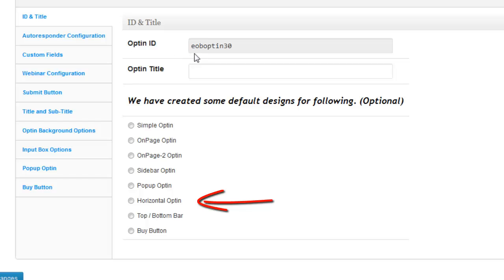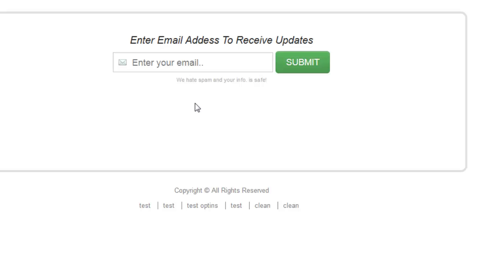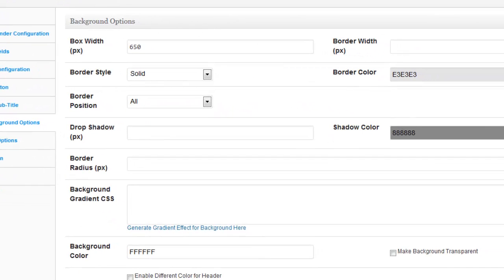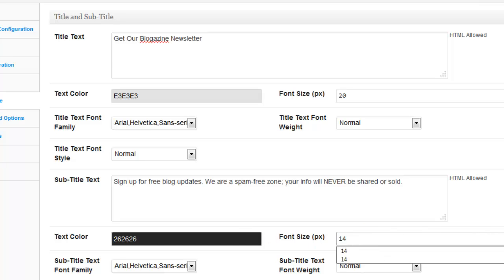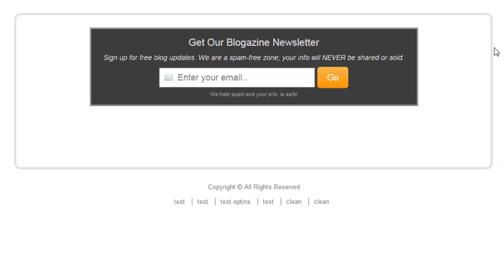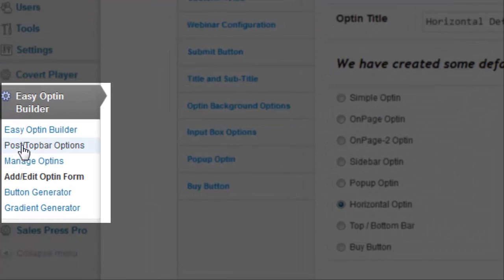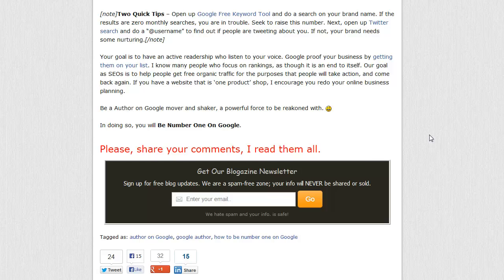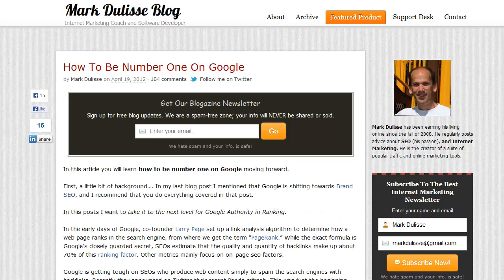Easy Optin Builder - Premium Subscriber Plugin - Demo 4